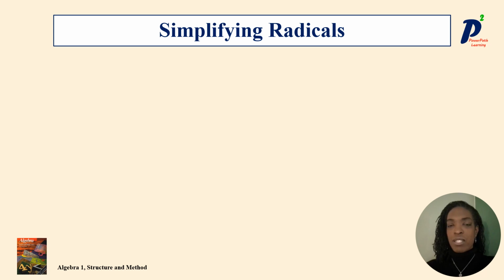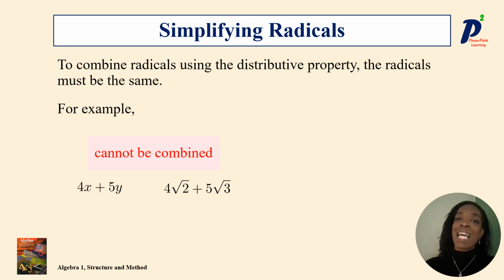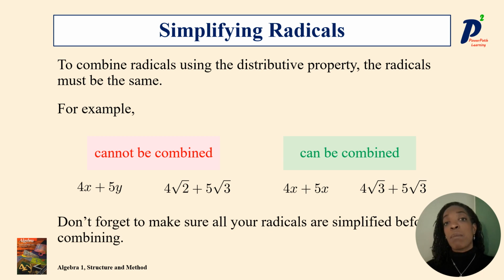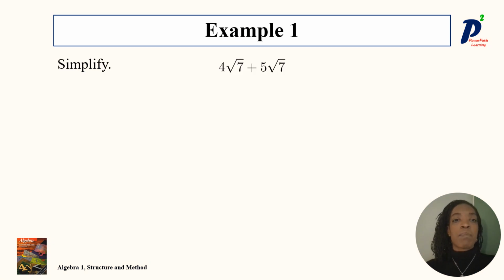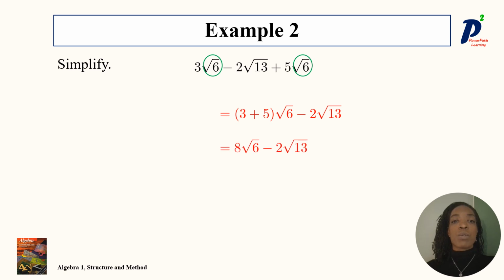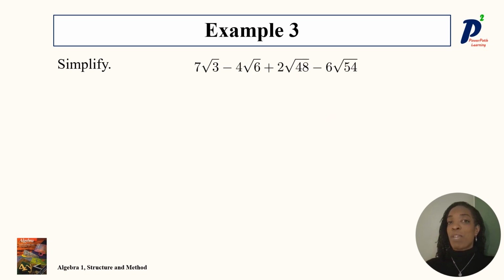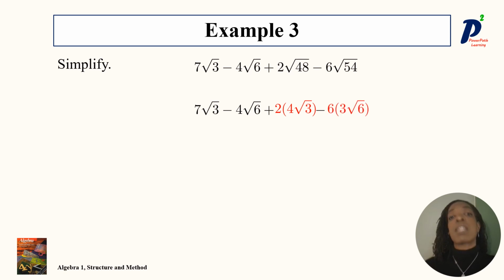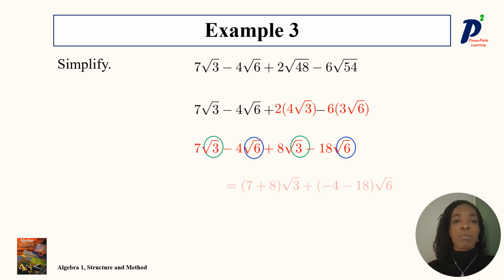A1 SM 11.8 Adding and Subtracting Radicals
We will learn the rules to simplify the sums and differences of radicals.